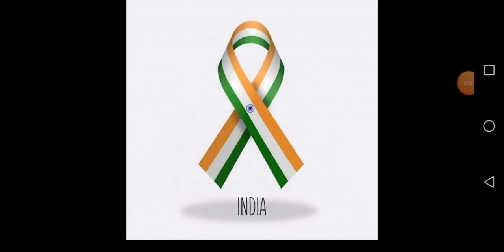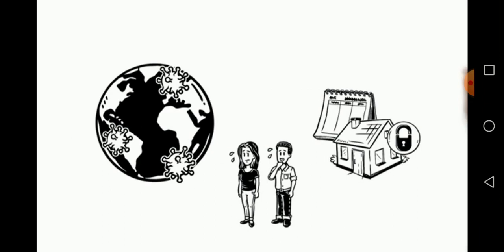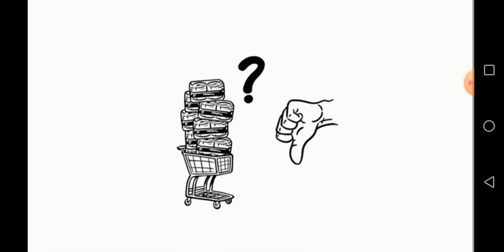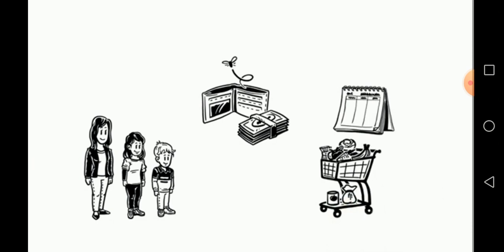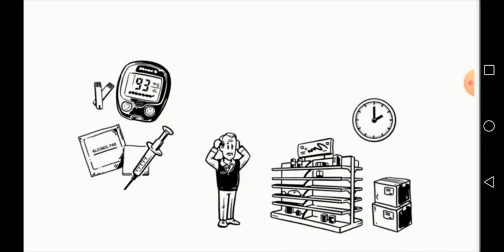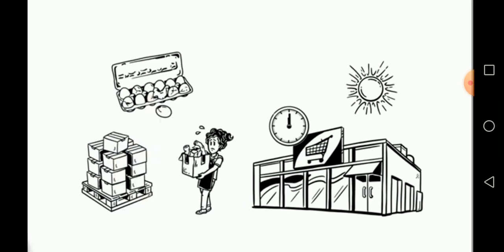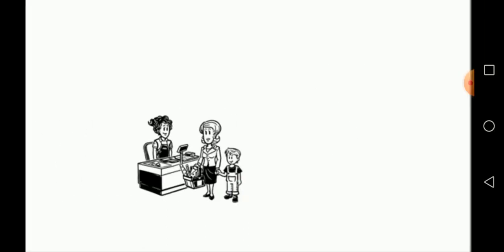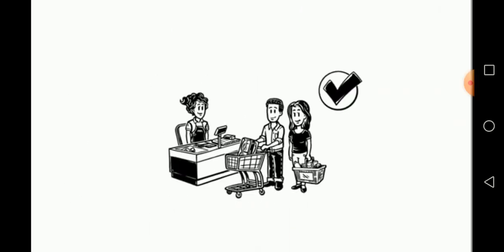Covid19 # Lockdown # Panic Buying # Hoarding